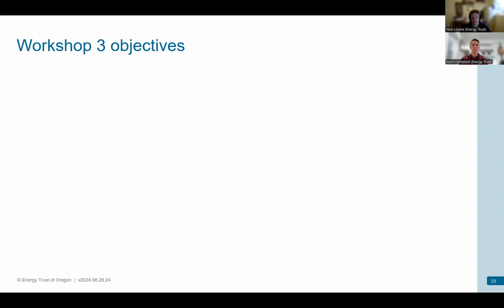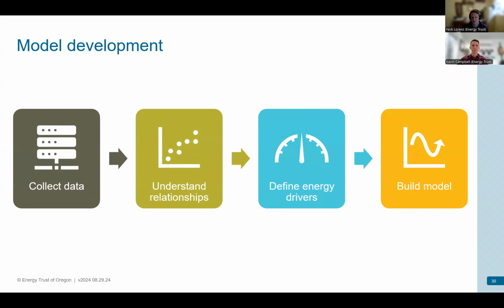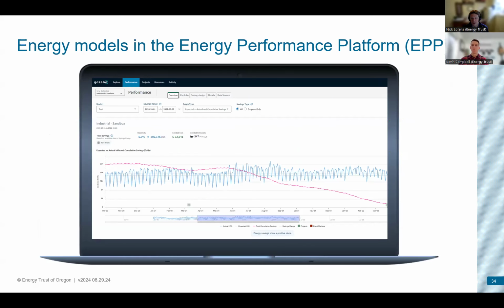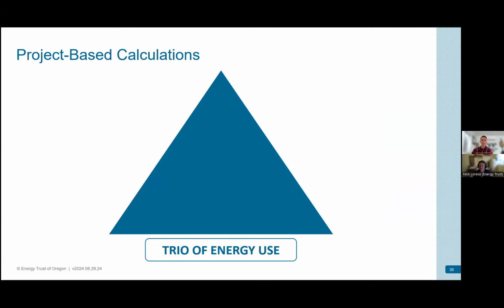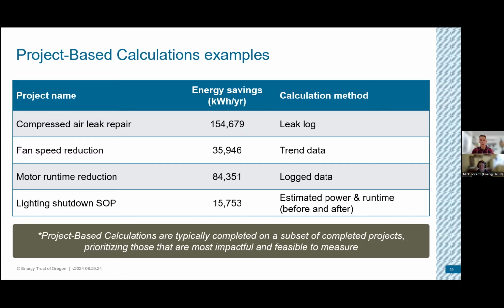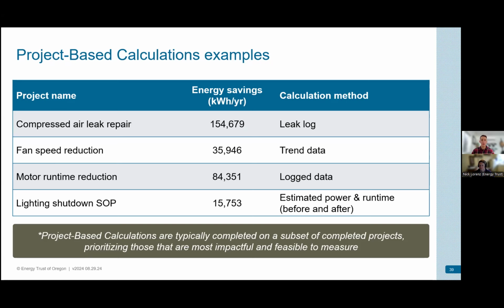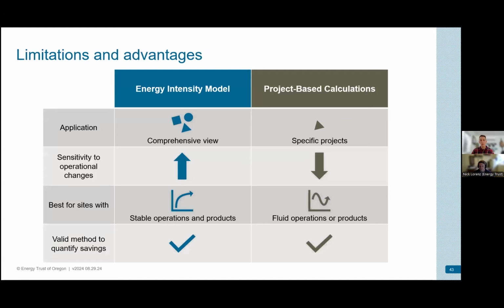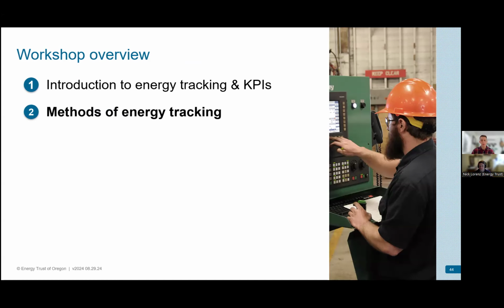SEM Workshop 3 Module #2: Methods of energy tracking